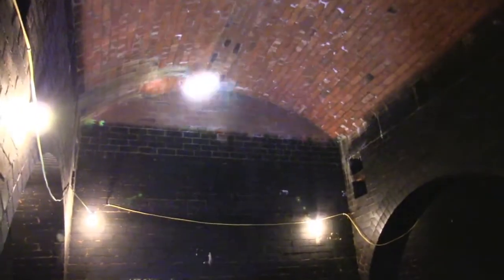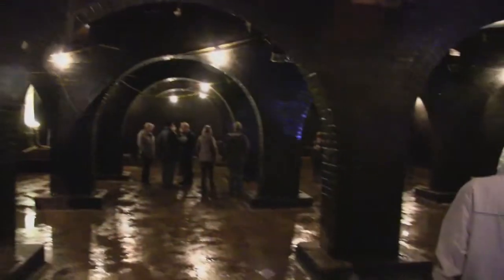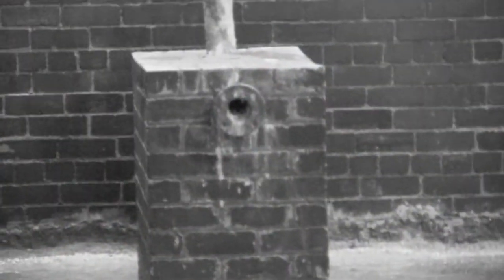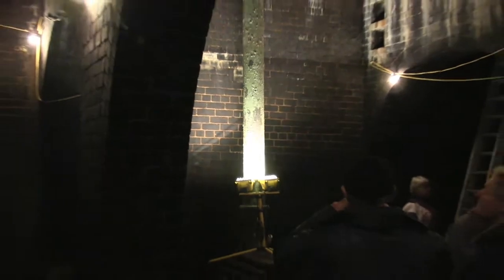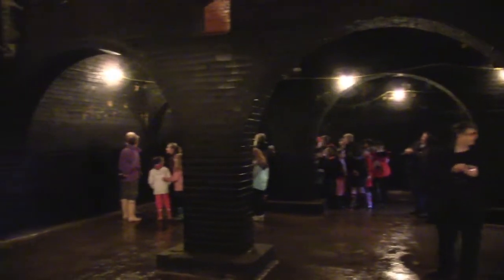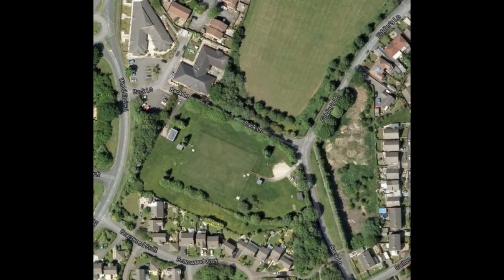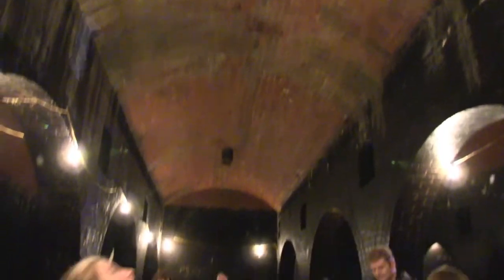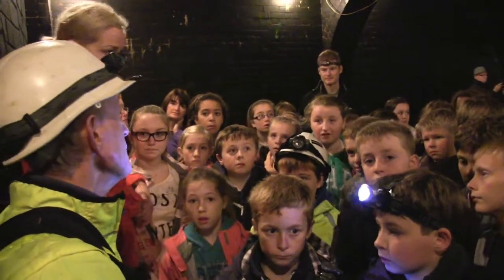LeylandVictorianReservoirClayton-le-WoodsOctober2013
In October 2013 thousands of people flocked to visit a unique, brick vaulted underground Victorian reservoir in Clayton-le-Woods, near Chorley, before its demolition to make way for new housing. The developers and the local archaeological society arranged for a fortnight of access to the reservoir for the community before it was finally demolished. I was lucky to go along with a local school and get the full guided visit. From this I made a radio feature for broadcast on Preston FM. Many people over the two weeks took photographs or made films of their visit. I hope that mine is a little different as I used the tour audio commentary to be at the heart of this documentary film. So I feel that my film actually tells the story of this unique piece of victorian engineering. Thanks go to Boyd Harris of the Chorley Historical and Archaeological Society for his commentary and in depth knowledge. Give it a watch now... you WILL learn something! And lots of people, particularly the children, will have a memory which will last a lifetime... me included!